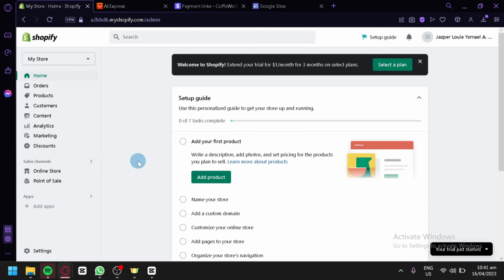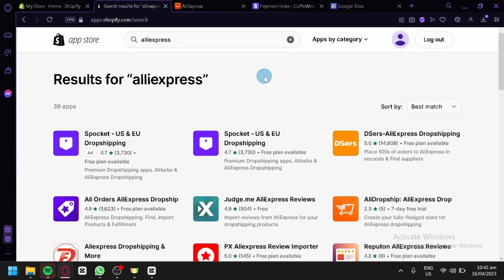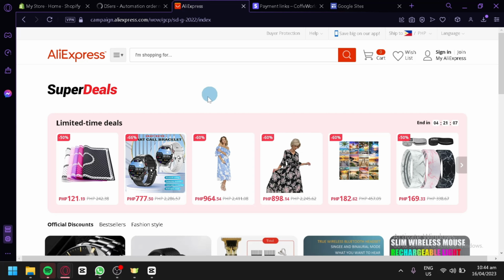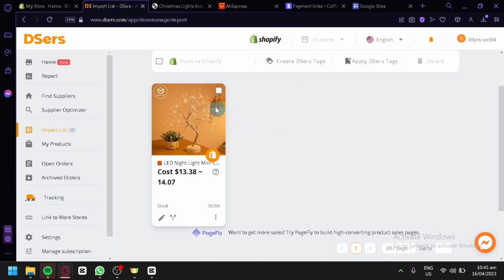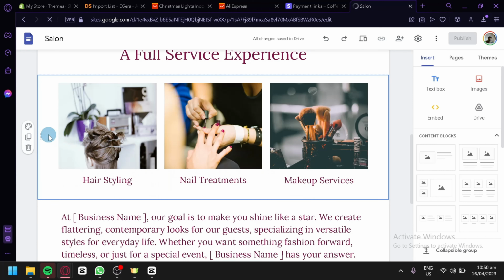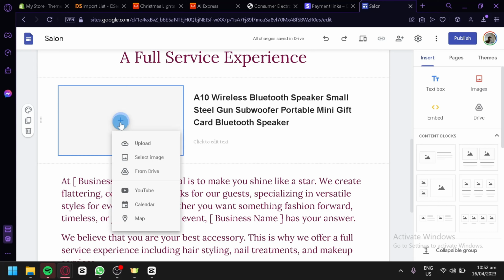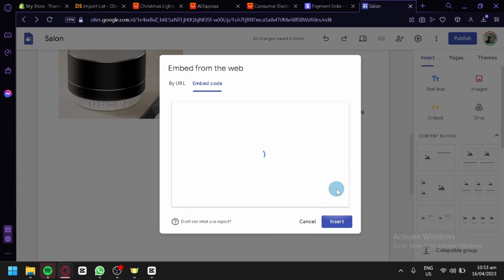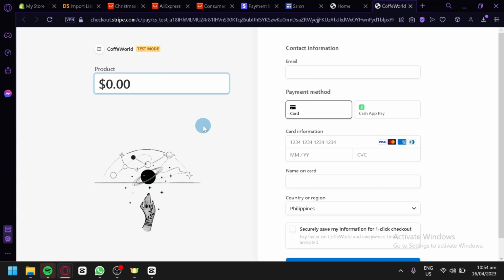How to start Dropshipping with $0 (Best Method)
How to start Dropshipping with $0. Do you want to start Dropshipping but don't know where to start? In this video on How to start Dropshipping with no money, we'll show you how to start Dropshipping with $0. We'll walk you through the steps necessary to set up your store and start selling products.

In this video, we'll show you how to start Dropshipping with $0. We'll walk you through the steps necessary to set up your store and start selling products. By the end of the video, you'll have everything you need to start Dropshipping and make money!
How to start Dropshipping with $0